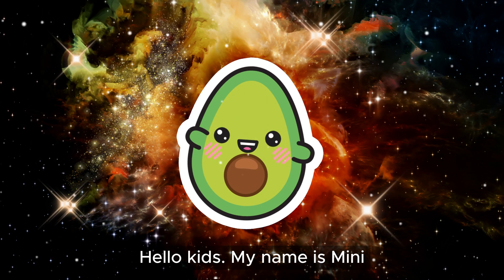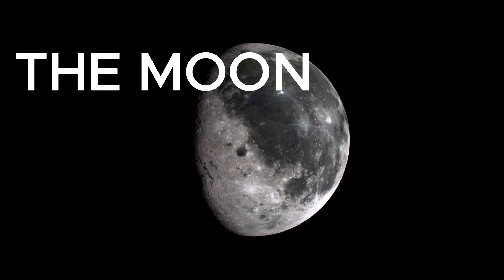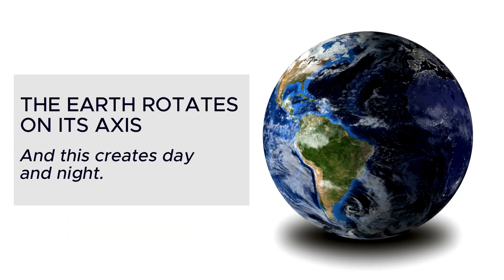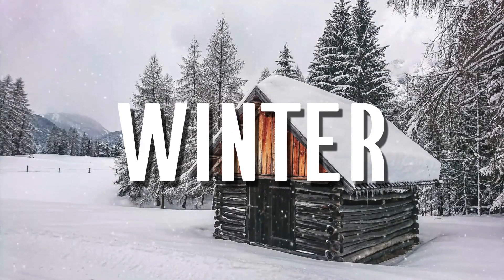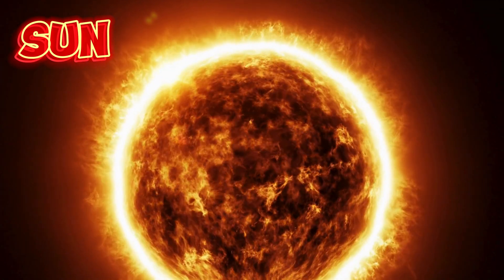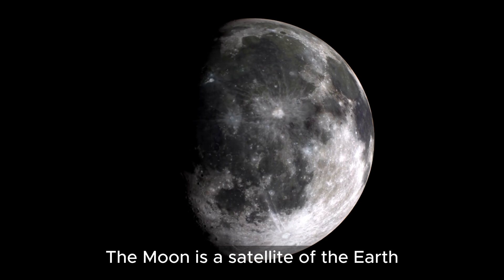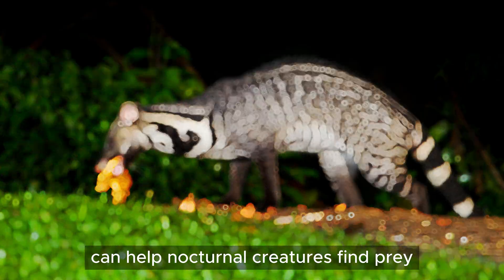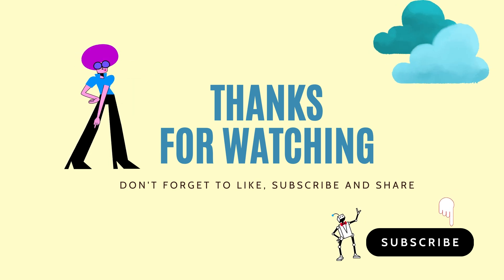Exploring the Earth, Sun and Moon - FOR CHILDREN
Video provides basic knowledge for children about the earth, sun and moon. Helps improve children's understanding.